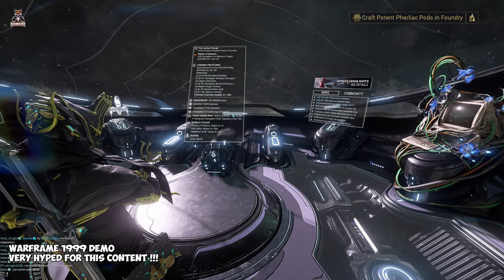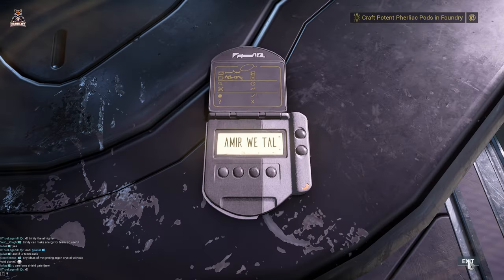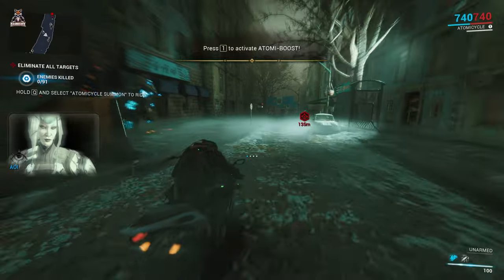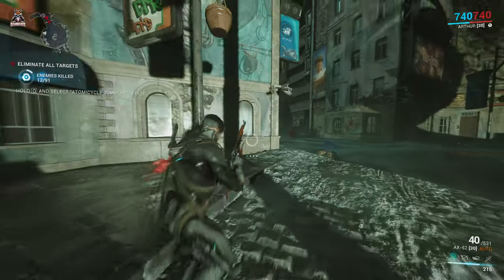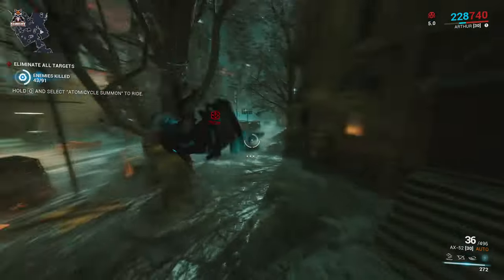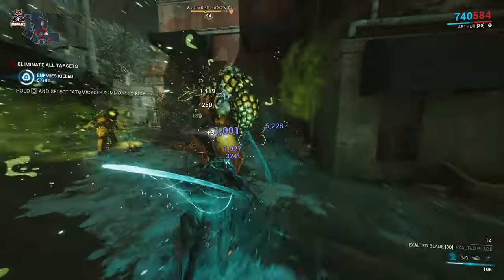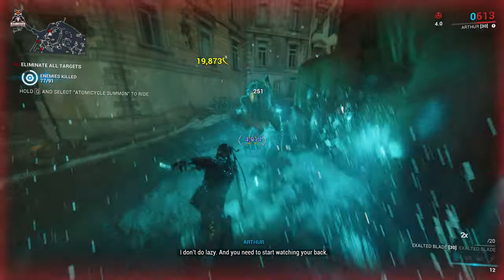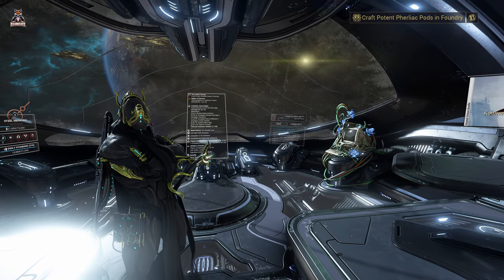Warframe | 1999 Demo | Pc | 4k | max settings | 4080 super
INFORMATION:

WARFRAME is a 2013 free-to-play science fiction cooperative third-person shooter video game both developed and published by Digital Extremes for Microsoft Windows, PlayStation 4 (for both free and plus membership users), Xbox One, Nintendo Switch, Xbox Series X/S, PlayStation 5, iOS, and was previously available within Gamers First Live and the Discord Store.
WARFRAME is set in a distant future where the solar system is dominated by the Grineer, an empire race of militarized clones; the Corpus, a mega-corporation merchant cult with advanced robotics and laser technology; and the infested, the name for a disease and its victims that devours all. The player takes the role of a Tenno, an ancient warrior created by the Orokin to battle a mysterious foe but left to slumber generations ago until woken by an entity called the Lotus for the sole purpose of reuniting the scattered, war-torn colonies throughout the system.

The players are always pitted against enemies in superior numbers. To this end, players have at their disposal a varied arsenal of weapons both archaic and modern, and most notably, their most powerful weapon—the titular Warframe, each of which has a particular set of abilities. Despite being primarily a shooter game, the gameplay has a definite focus on the synchronization of players' arsenal, allowing for limitless creativity in combat.

New players are encouraged to check out the official Quick Start Guide and the Codex in-game to gain preliminary knowledge of the game's mechanics.